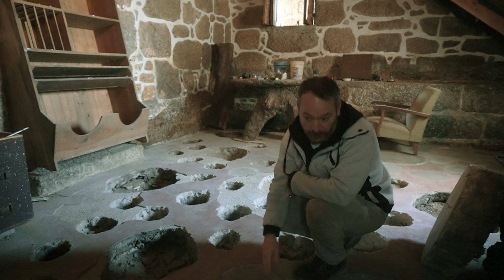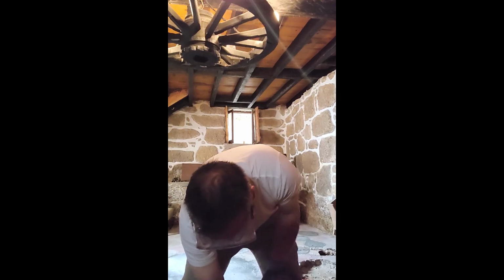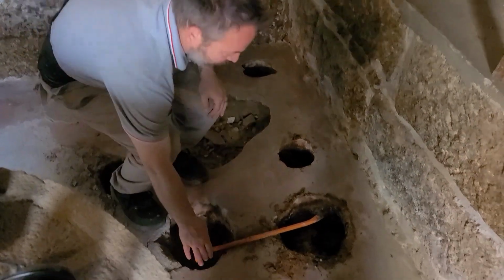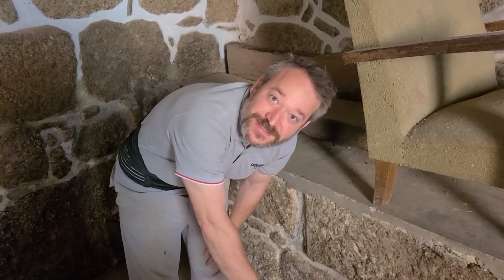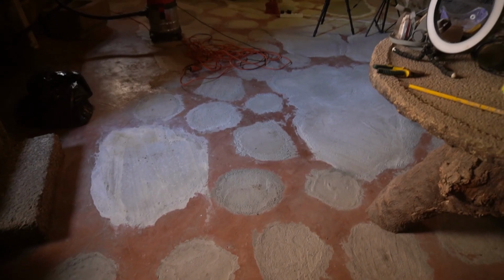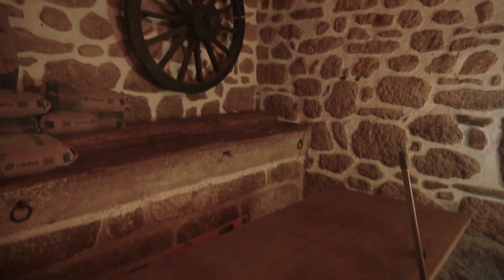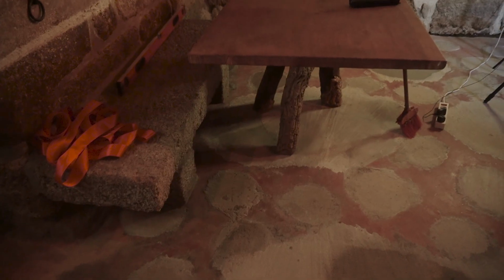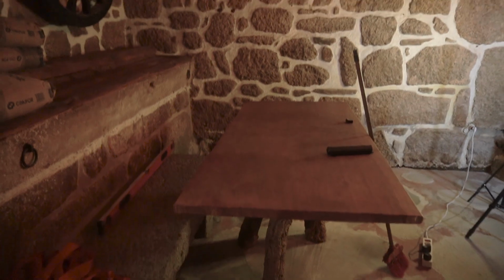Why did the previous owners do this?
Our first guest is arriving soon and Miguel wanted to make a space more useable. But, like all projects that seemed simple at the start, it turned into about 3 weeks of hard labor! Will he get it all done before Yvonne's mother arrives?

Love our content and want to keep us energized to make more videos? Consider buying us a coffee. We'd really appreciate it!

Here are a few of the items we frequently use.